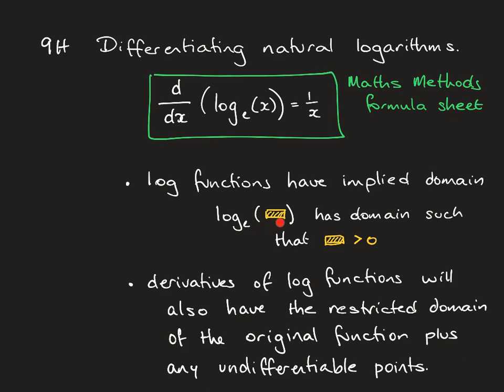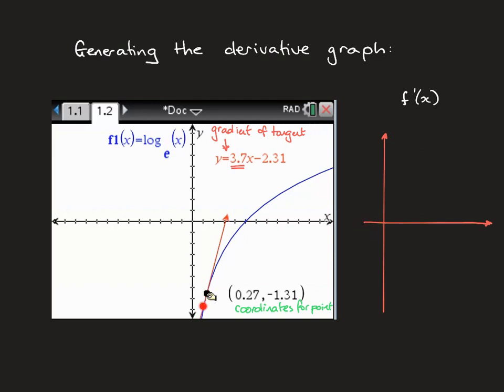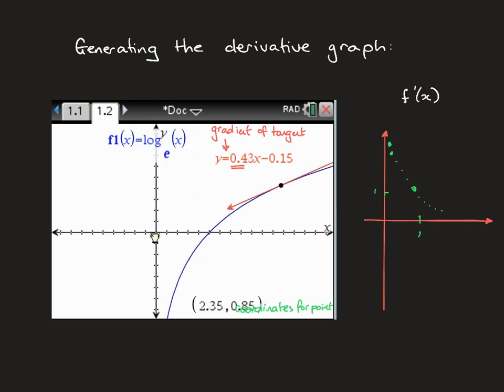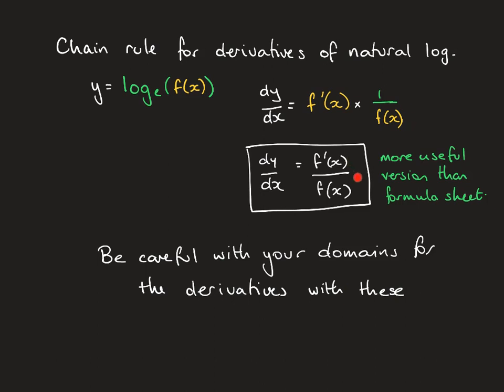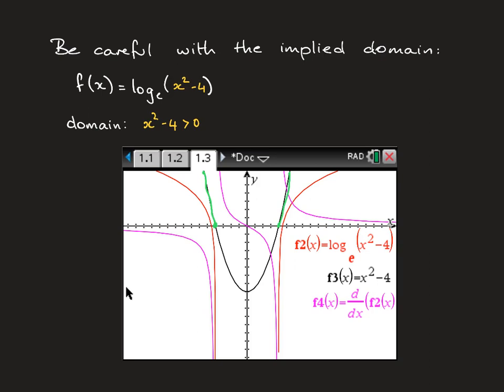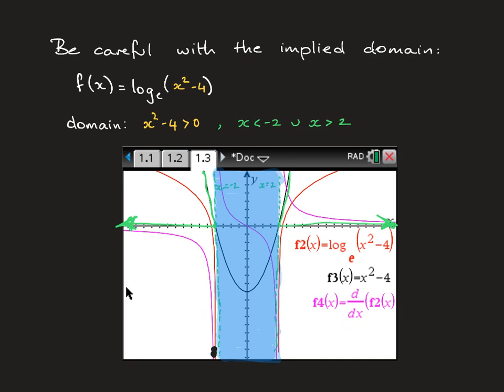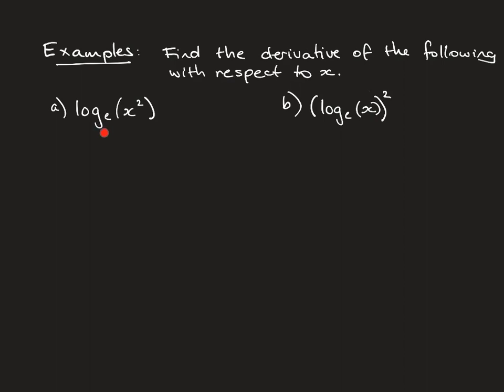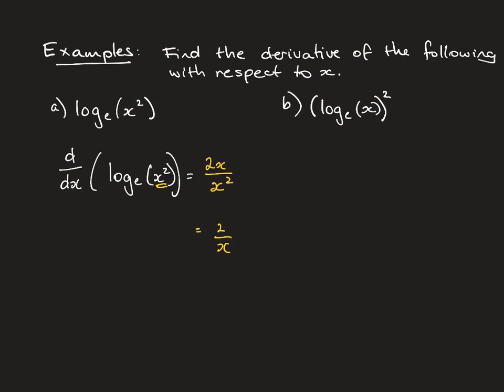9H Differentiation of the natural logarithm function 2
VCE Maths Methods:  Finding the derivative of the natural log function is part of a hyperbola and that the implied domain of the original log function has an impact on the domain of the derivative function.